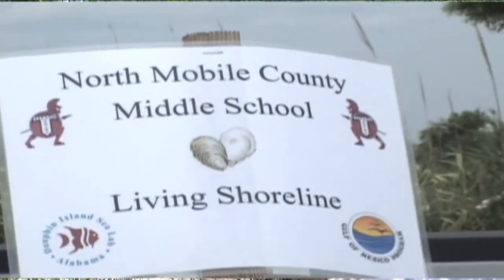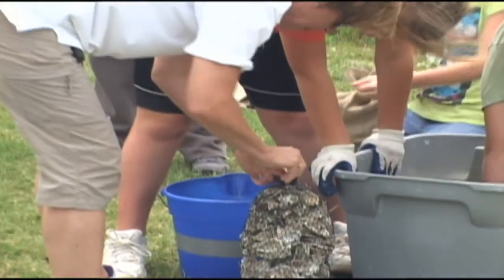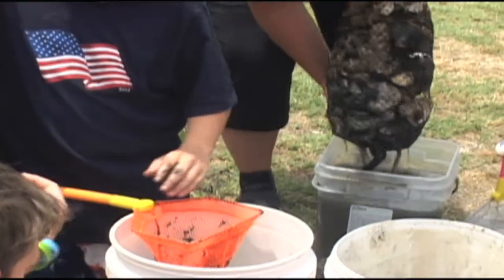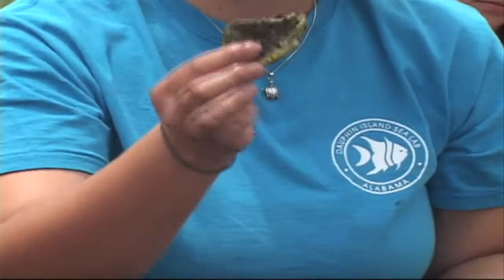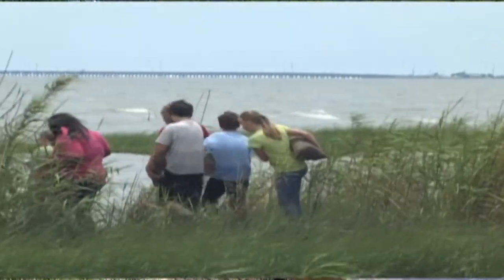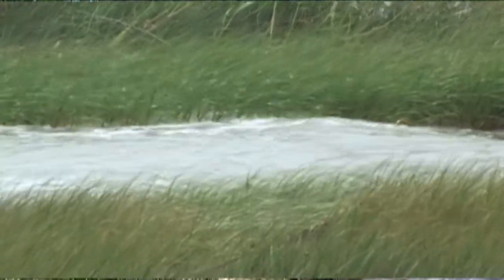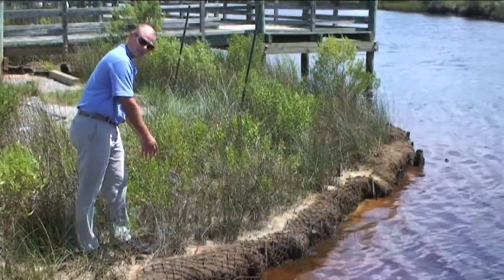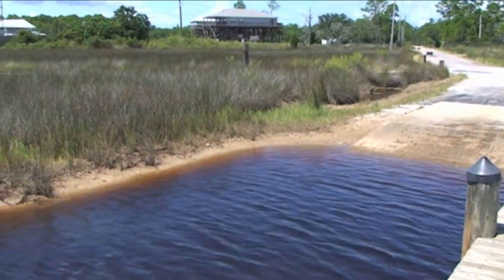Living Shorelines (Part 2)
Tina-Miller Way of the Discovery Hall Programs at Dauphin Island Sea Lab and Mississippi-Alabama Sea Grant shows a living shorelines demonstration project that helps students connect the upper part of a watershed with the coastal part. Chris Boyd of Mississippi-Alabama Sea Grant and Mississippi State University explains how a living shoreline works.